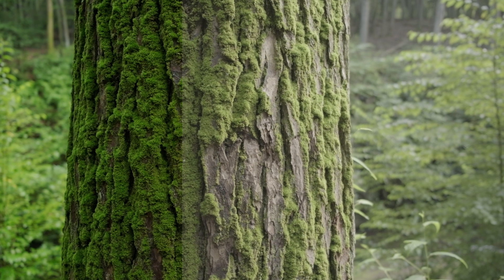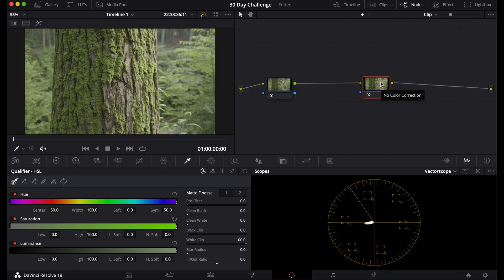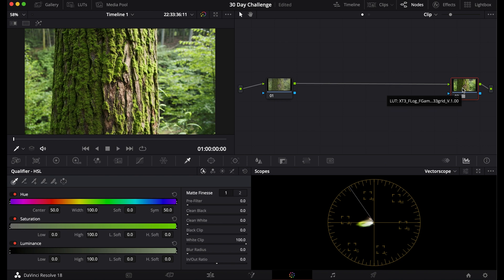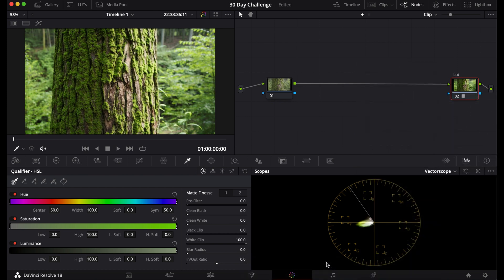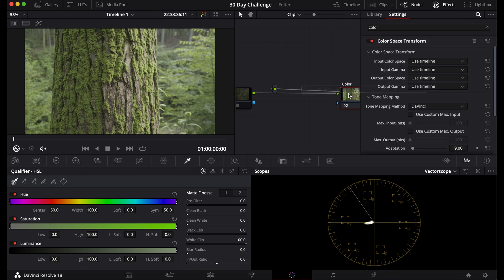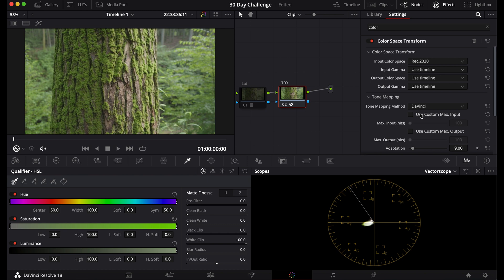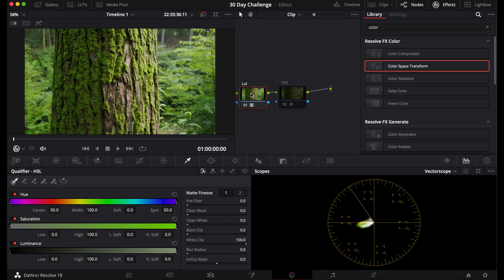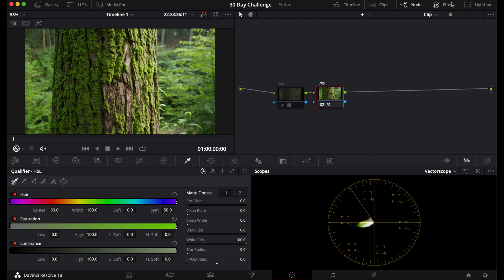Correct Your Log Footage as a Beginner - Day 2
Having trouble correcting your log video footage? Today I will teach you a few ways to convert your log footage using a cst (color space transform) into rec. 709 in DaVinci Resolve. This will color correct any log profiles including but not limited to f-log, c-log, s-log, logc, v-log, n-log, and more!

If this video helped you, give it a like so I know I made a difference.

CAMERA GEAR